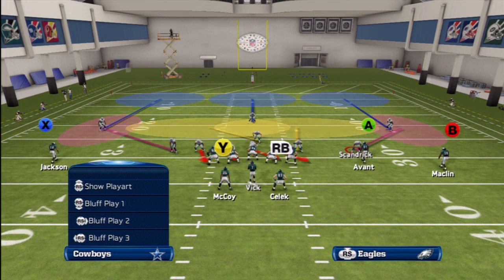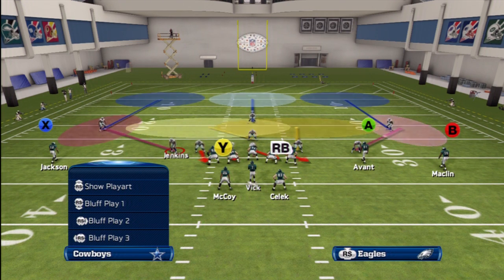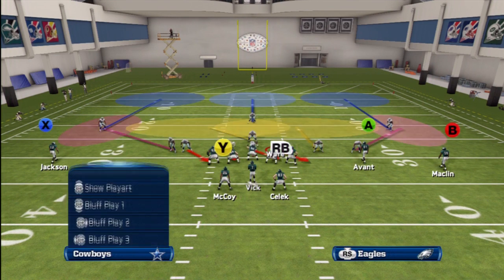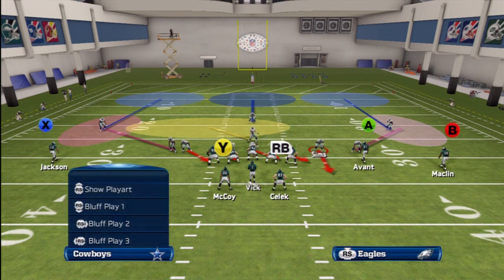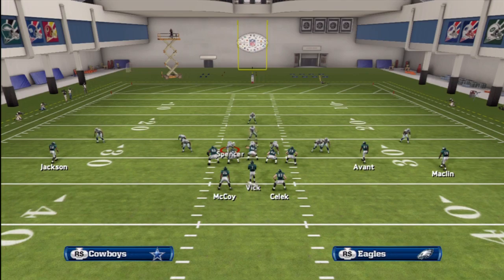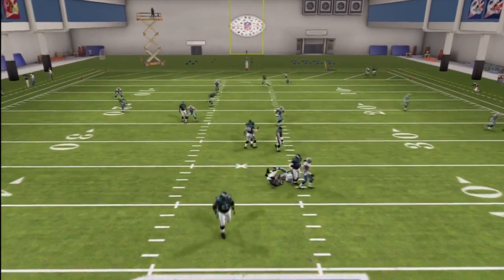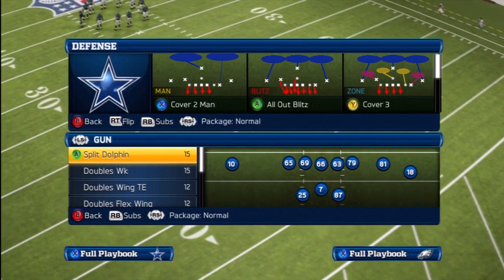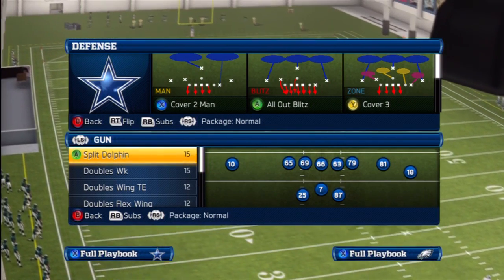Big Nickel Coverage Defense - Madden 13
In this video, we show you how to dictate the pace of the game on defense, while only sending 2. This coverage D is one of the better stock coverages in Madden 13, because you already have stock buzz zones on both sides with a Cover 3 Shell.